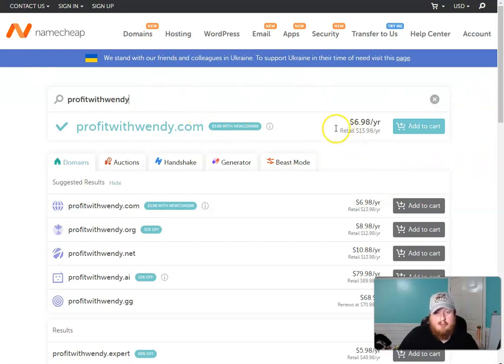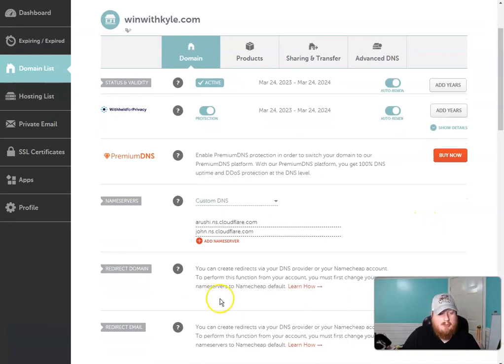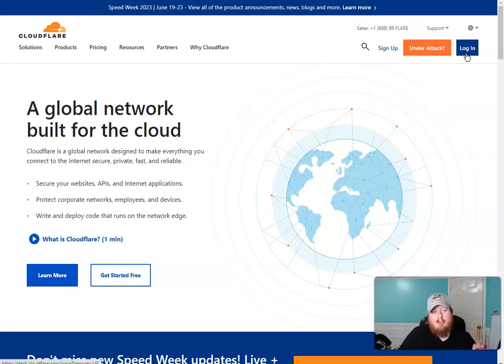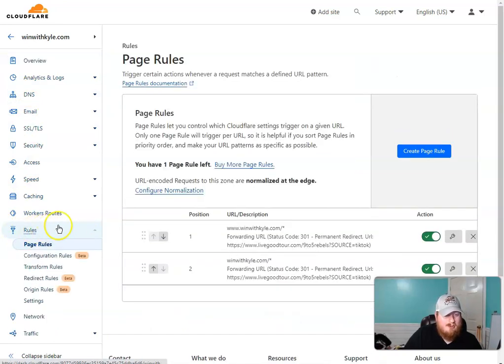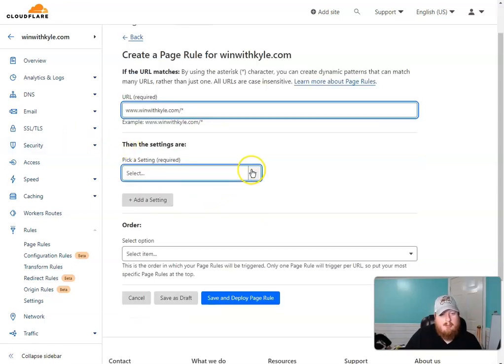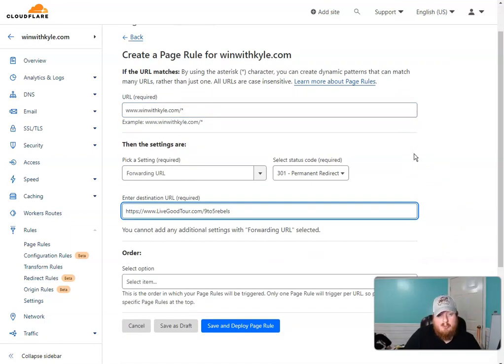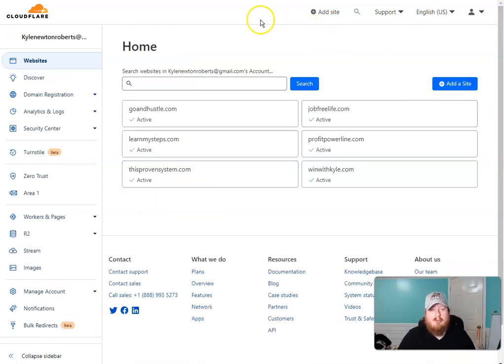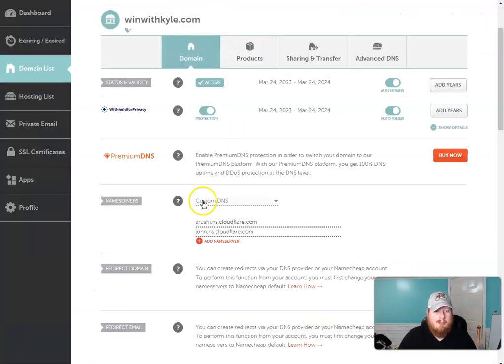LiveGood Training: How to Create a Forwarding URL for Your LiveGood Page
In this video, we'll show you how to create a forwarding URL for your livegood page. This is a useful tool if you want to share the livegood page with a large audience, without having to set up a separate website or host it yourself.

If you're looking to create a custom domain for your livegood page or if you want to share your livegood page with a large audience, then this video is for you! We'll show you how to create a forwarding URL for your livegood page, so you can share it with the world without any hassle!

I recommend products, services, and systems that I use or have used and that I truly believe are beneficial for you. This is another way that you can help support me, and I do very much appreciate your support.